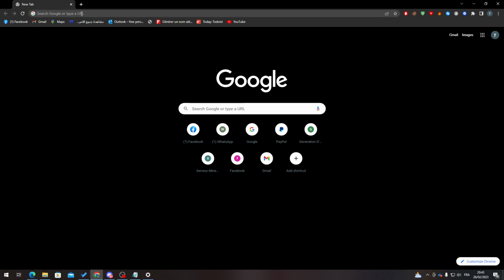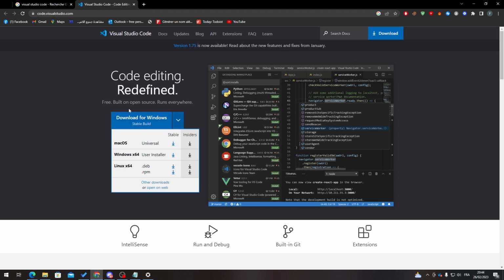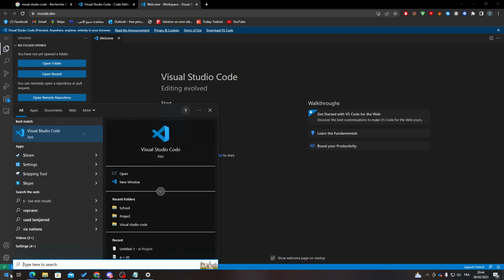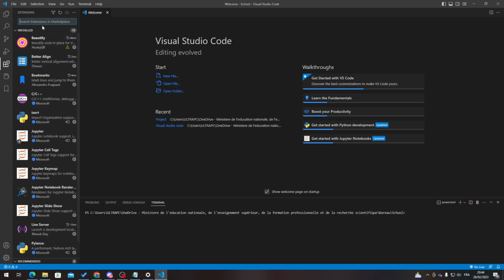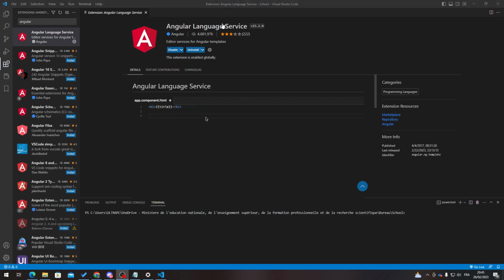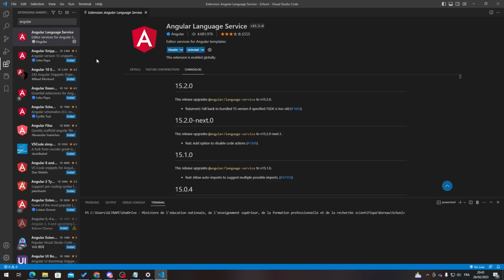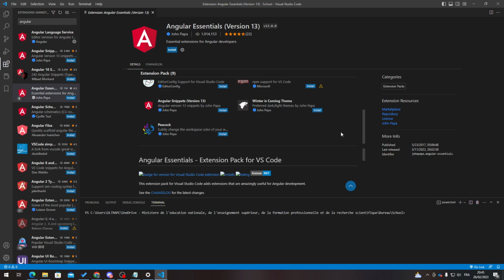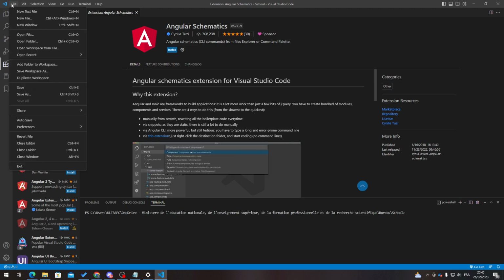How to create Angular project 2026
How to create Angular project in 2024
Our angular tutorial for the year 2024, a simple start